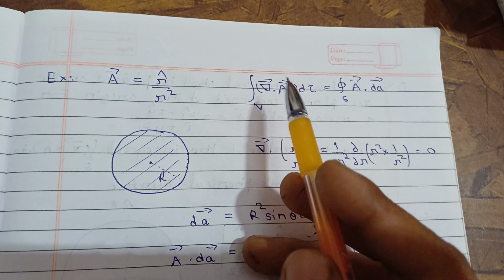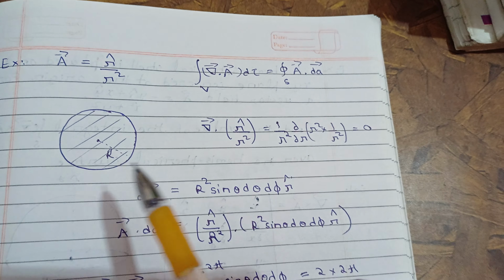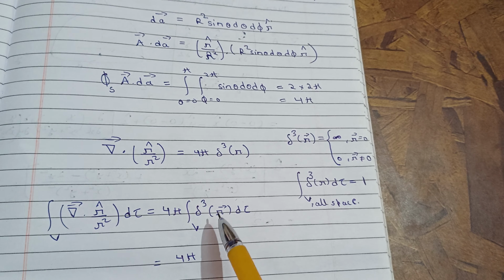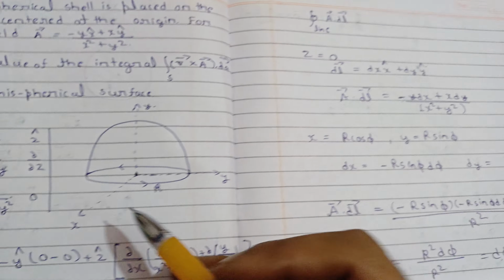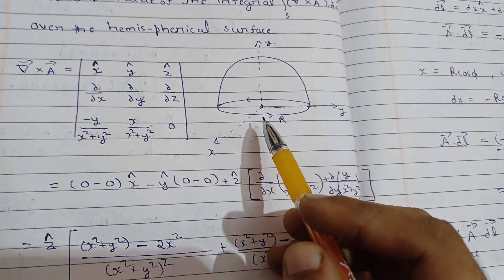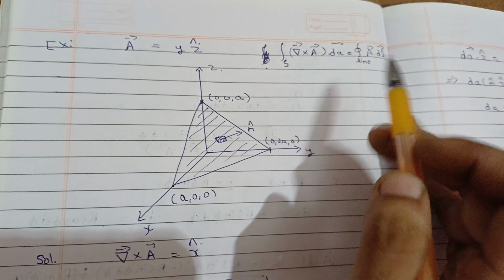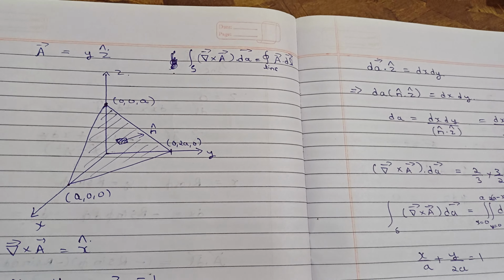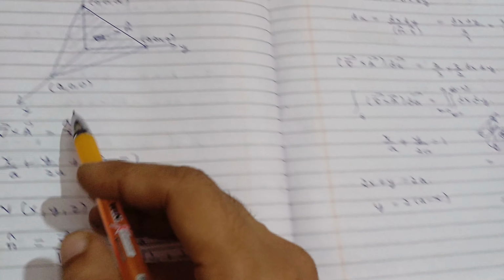Lecture 62 || Mathematical Physics || Vector Analysis